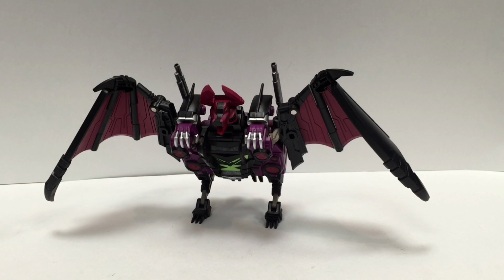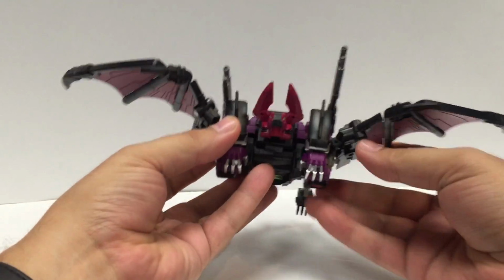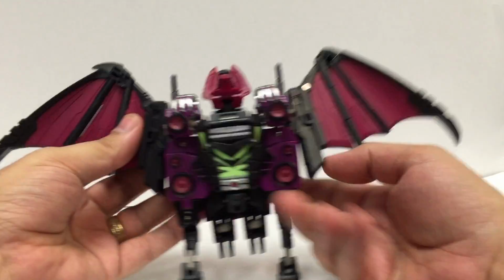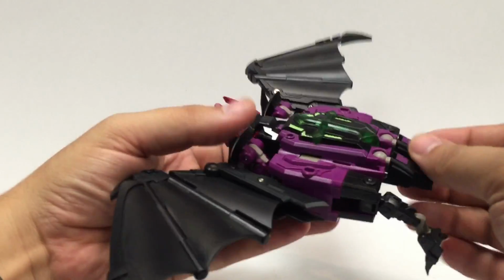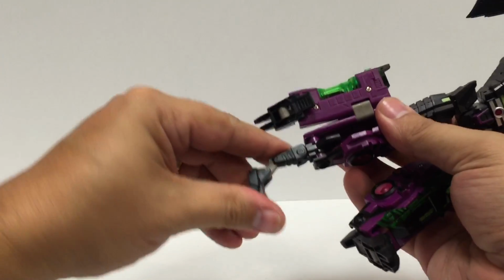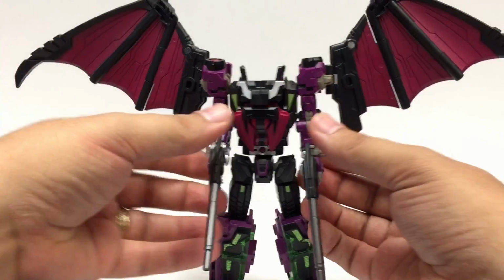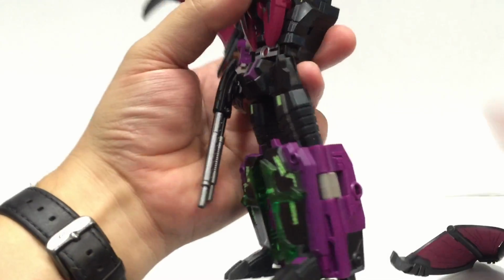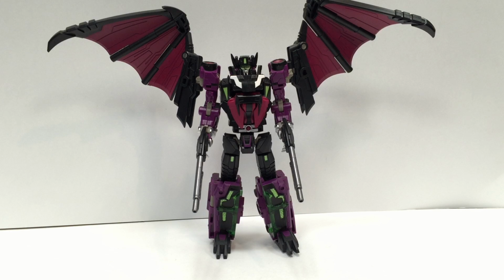FansProject Function X-4: SIGMA L